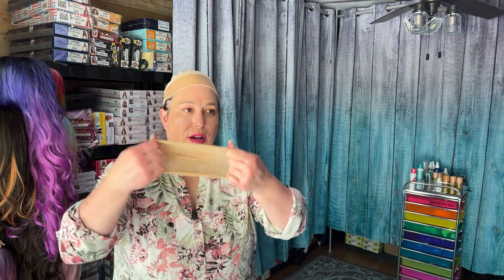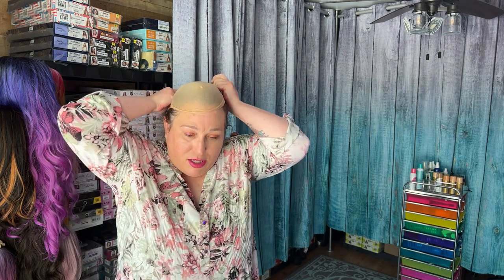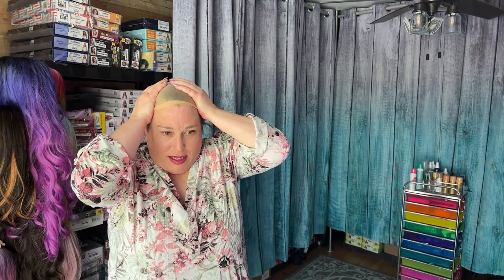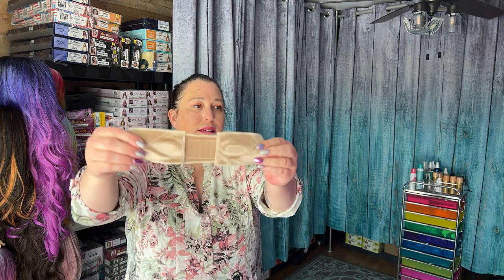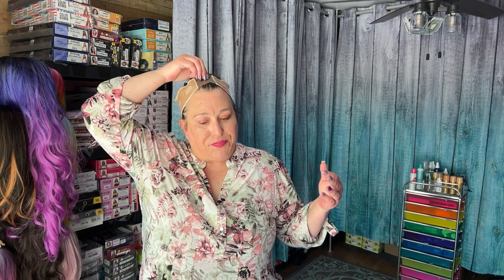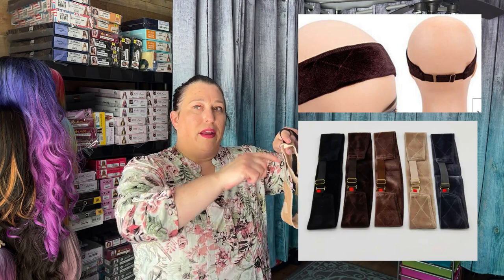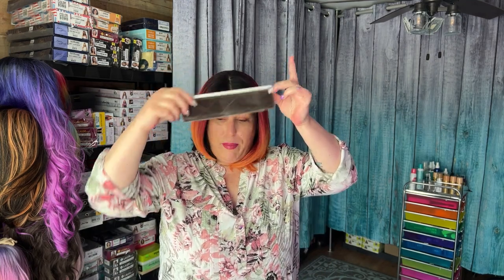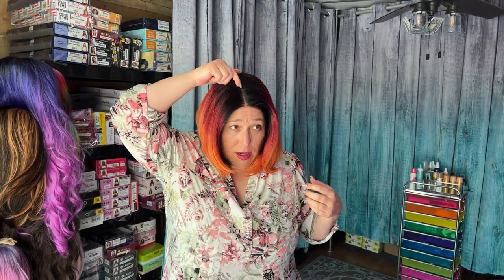How to Choose the Best Wig Grip - Tips and Tricks | Wig grip cap vs. wig grip band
Hey lazygirl approved fam! I get asked all the time about wig grip options, what I use, and what is the best option so I wanted to create a comprehensive video on it. These are a great option for those of us that can't or don't want to "lay the wig down" with glue or tape. Watch the video to find out which is my favorite/recommended, and the pros and cons of wig grip bands vs wig grip caps.

WHO AM I?: 45/yr old ♏️ 5'4" | IT nerd | Crafter | Published Author | Happily Married to my Jarhead for 27 years | Mom of two amazing grown kids and two rescue chihuahuas | Chronic Illness Warrior

00:00 Introduction
01:14 Regular wig cap
03:37 Velvet wig grip band
09:35 Silicon wig grip band
12:02 Small elastic wig grip band
13:54 Velvet wig Grip cap
16:41 Velvet with lace grip cap
24:57 Which color wig cap to use